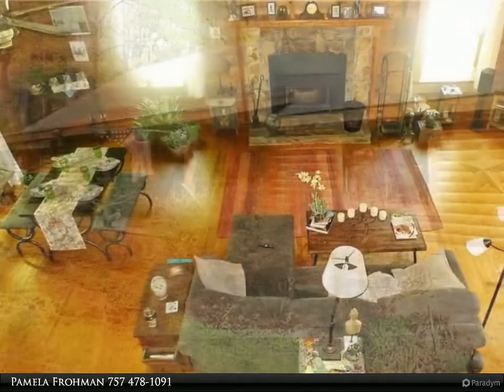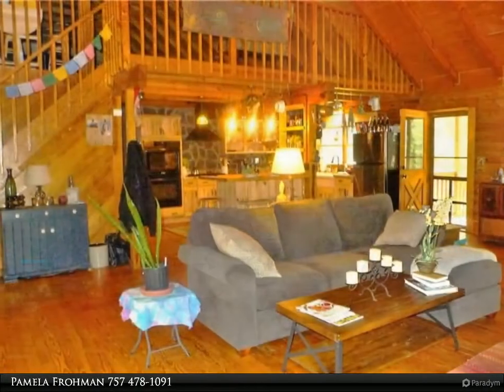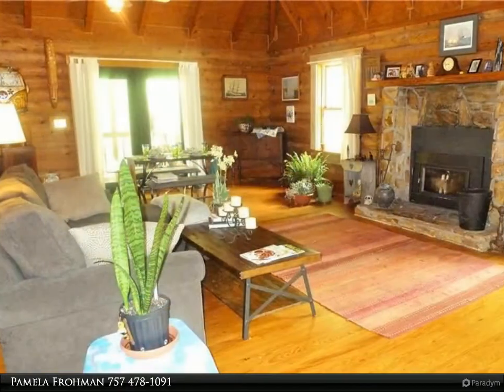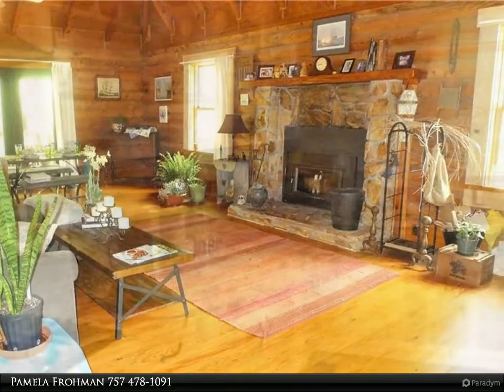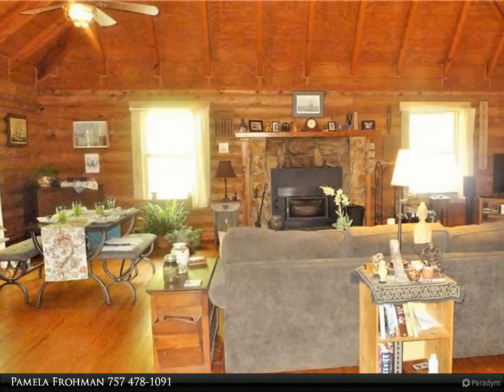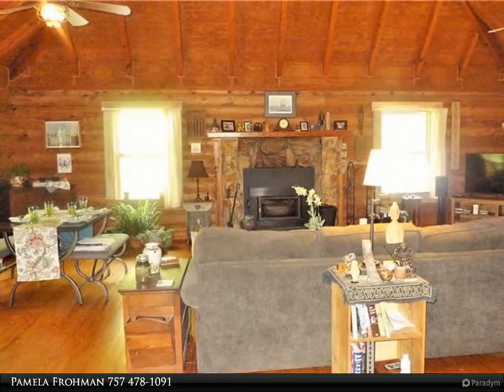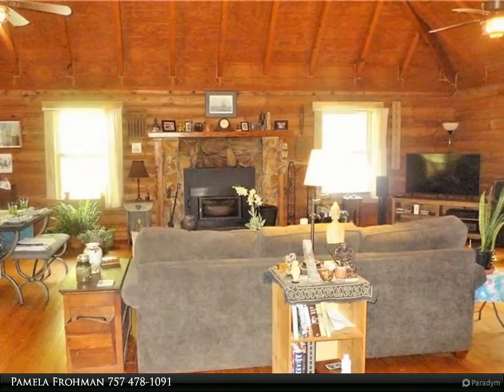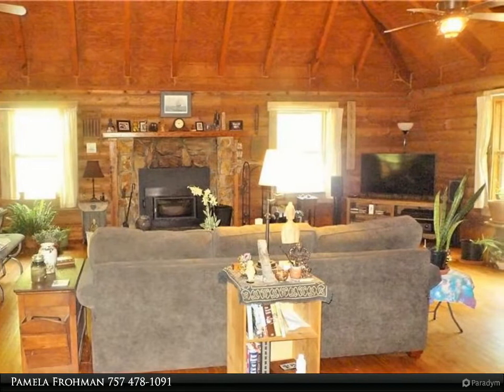Homes for Sale - 4056 Burdette Road, Isle of Wight County, VA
4056 Burdette Road
Isle of Wight County, VA 23315

Unique Genuine Log Home Country Charm! Modern features and conveniences inspired w/nature in mind for those with a passion for living the great outdoor lifestyle! It boasts lots of character with Solid Pinewood floors, Hickory Cabinetry & exposed logs adding to the rustic feel. All with high-end modern features including; Bosch Gas Cooktop, Bosch Double oven; Quartz Countertops, SS Appliances, and newer metal roof. Fireplace offers wood-burning stove insert for those chilly nights gathered around the fire. Loft area overlooks the Fam Rm and is a perfect get-away space; office, media room. Sunlit rooms, newer replacement windows. Plenty of room for your next cookout or gathering w/this 4.5-ac, private wooded site. 30 minutes to Suffolk. 12X16 Acrylic Greenhouse. Detached 2 car garage w/electricity & storage loft. Barnetts Landing Pk nearby

2 full bath

Pamela Frohman
Berkshire Hathaway HomeServices Towne Realty